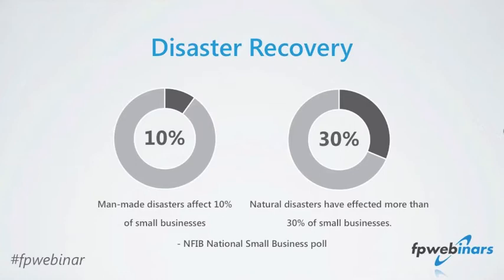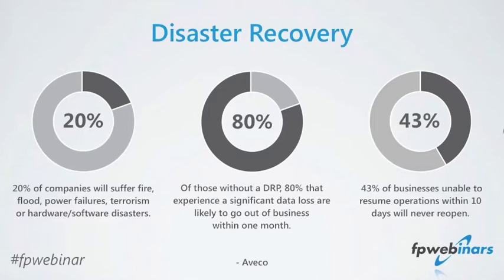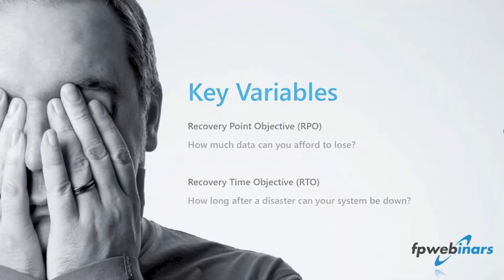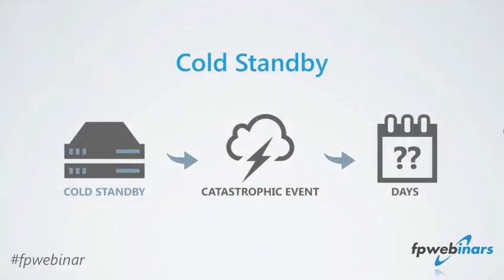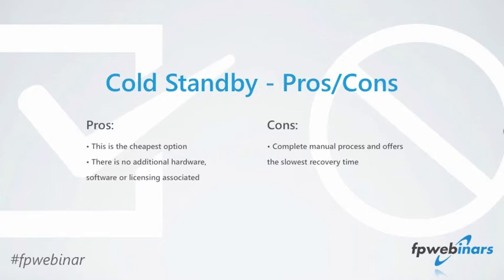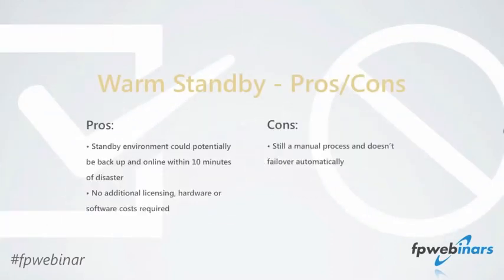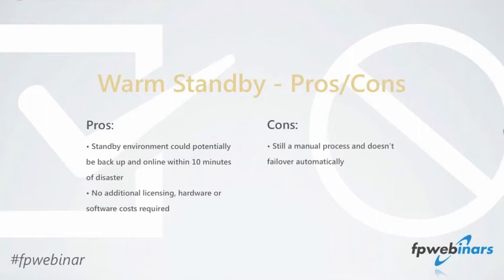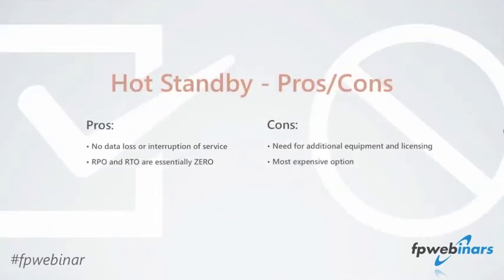Save the Farm: Disaster Recovery for SharePoint | Fpwebinar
Watch the recording of our latest webinar entitled Save the Farm: Disaster Recovery for SharePoint -- is a short yet in-depth look at how you can prepare and protect your data from incidents that can rattle or unravel your business.

In this "Fpwebinar" we will  help you identify a company strategy for continuing operations after disaster strikes. We examine cold, warm and hot standbys and show the benefits and cost savings that will give you the upper hand in a situation with no second chances.

In this webinar you will learn:
- What disaster recovery is
- Why your company needs a disaster recovery plan
- Recovery Point Objective
- Recovery Time Objective
- Cold Standbys, including the pros, cons, and cost savings
- Warm Standbys, including the pros, cons, and cost savings
- Hot Standbys, including the pros, cons, and why the cost is higher
- How to use the hybrid cloud as an offsite failover